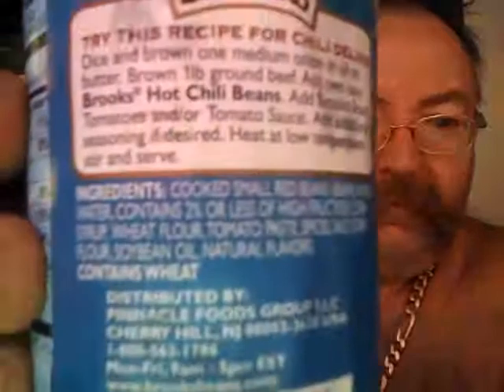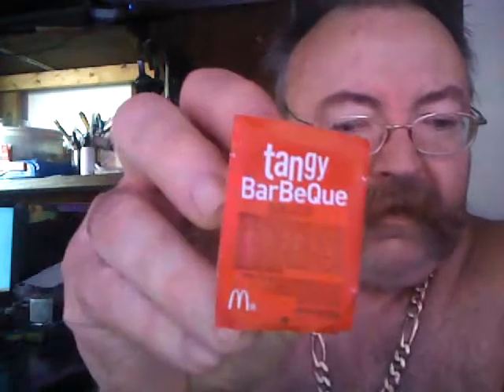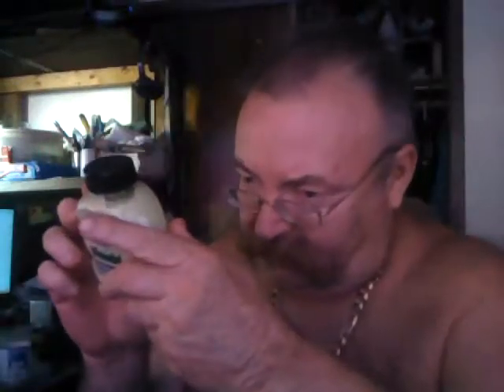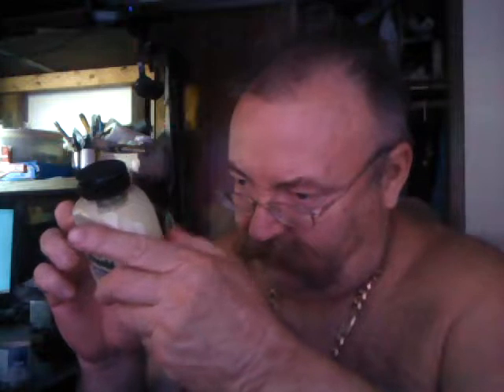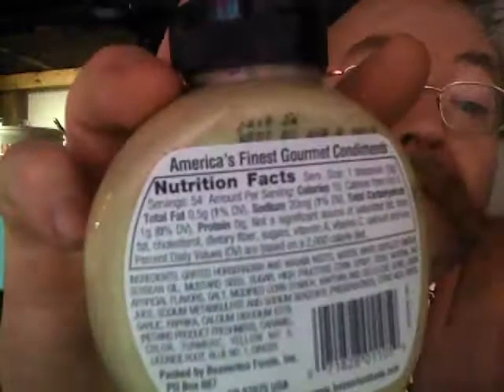August 23, 2013 jaw boning about high fructose corn syrup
the cabnets are loaded with high fructose corn syrup